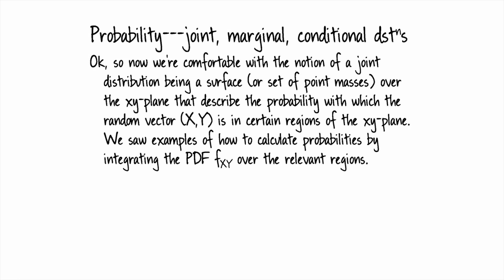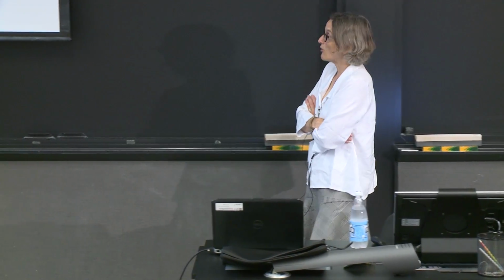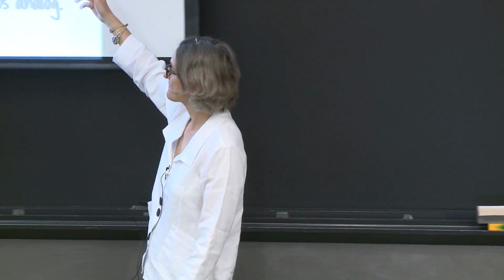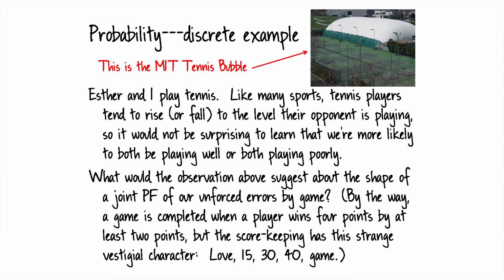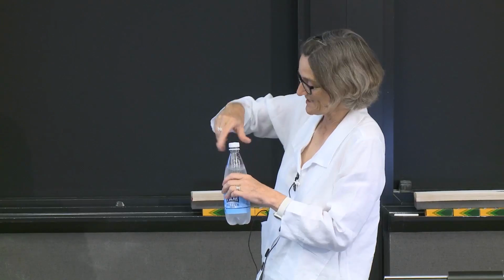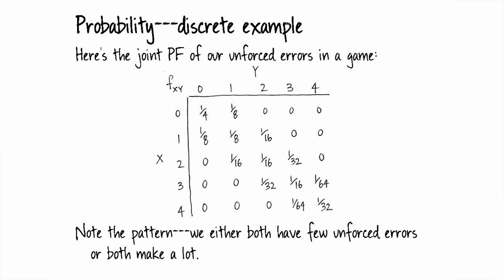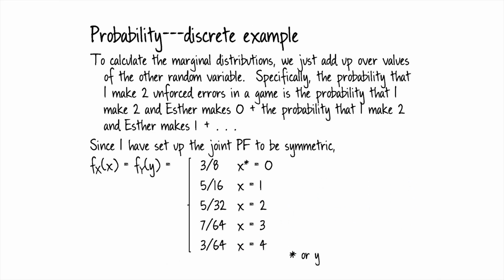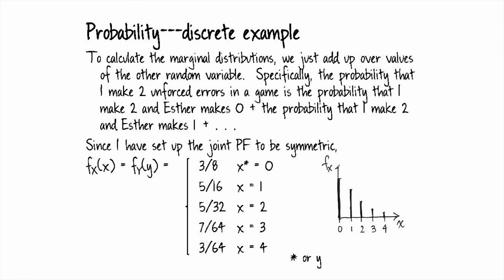MIT143102016-V027100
14.310x_Lect6_Seg3_Final.mp4